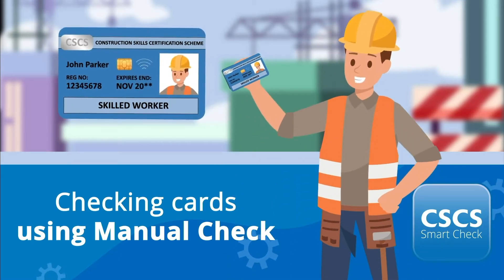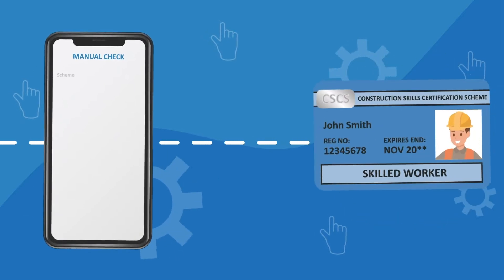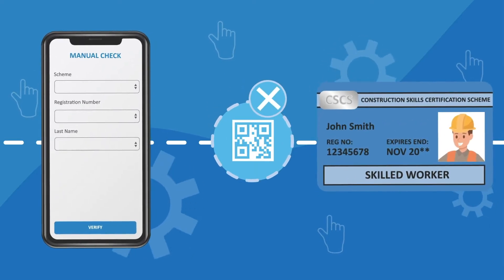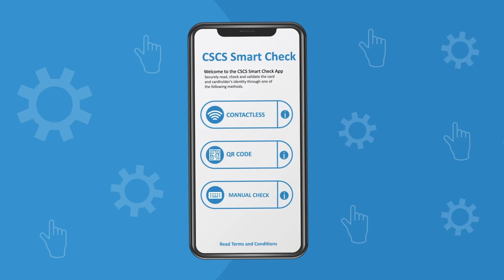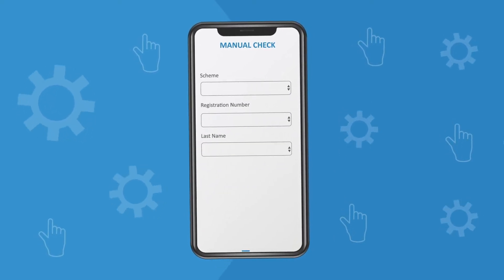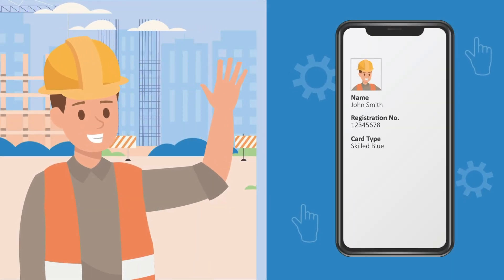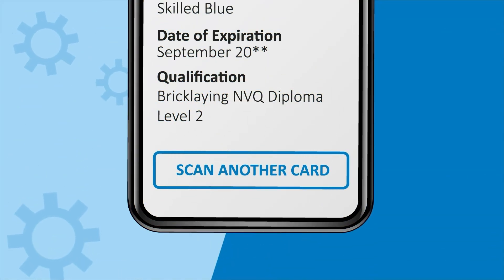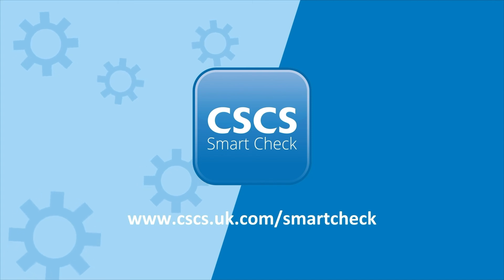CSCS Smart Check | How to check a card using Manual Check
This video offers a step-by-step guide on how to use check a card using a Manual Check with CSCS Smart Check.